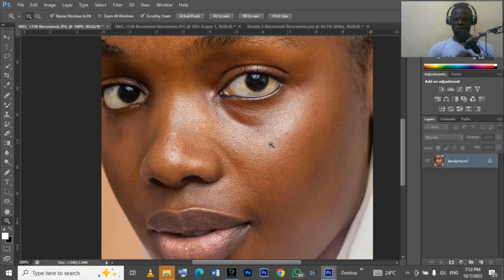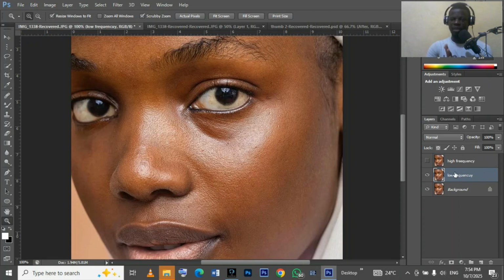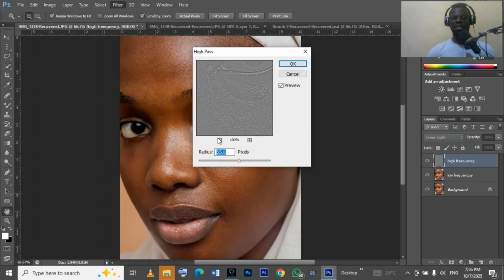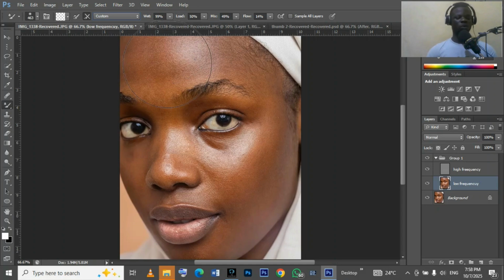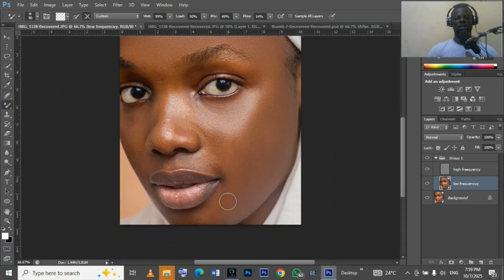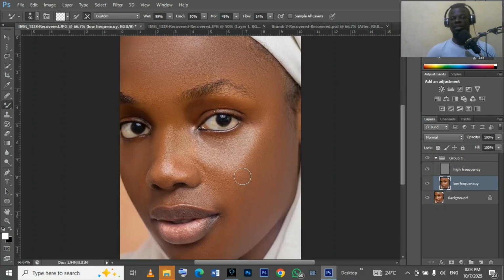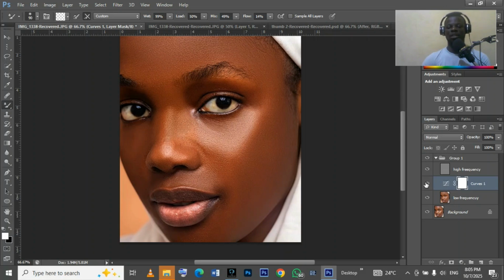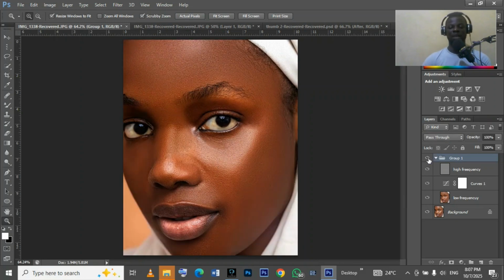Skin Frequency Adjustment for all levels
Adjusting skin frequencies to increase the contrast